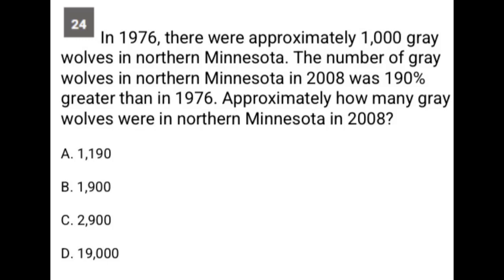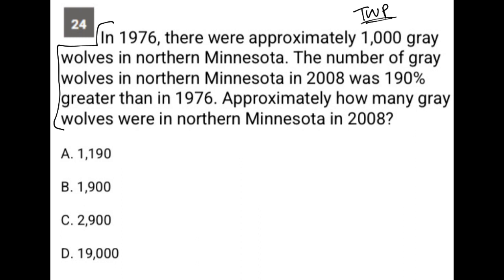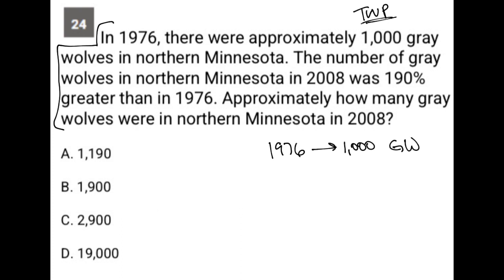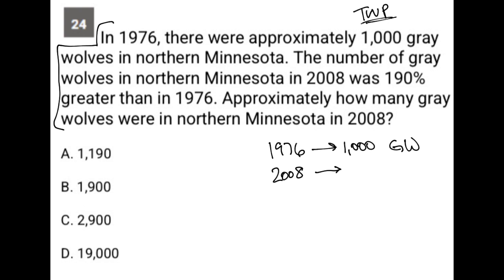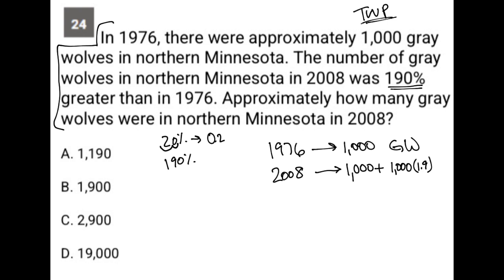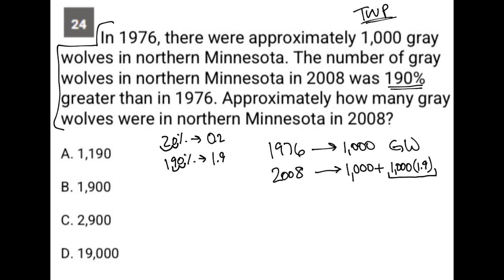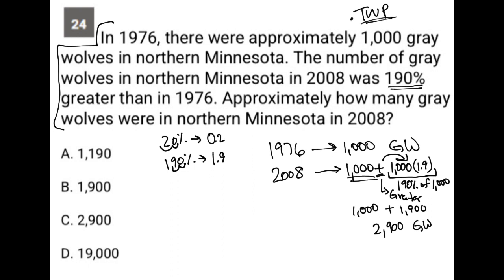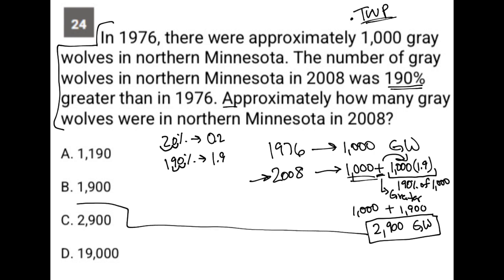In 1976, there were approximately 1,000 gray wolves in northern Minnesota. The number of gray....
May 2023 SAT QAS Section 4 Question 24:

In 1976, there were approximately 1,000 gray wolves in northern Minnesota. The number of gray wolves in northern Minnesota in 2008 was 190% greater than in 1976. Approximately how many gray wolves were in northern Minnesota in 2008?